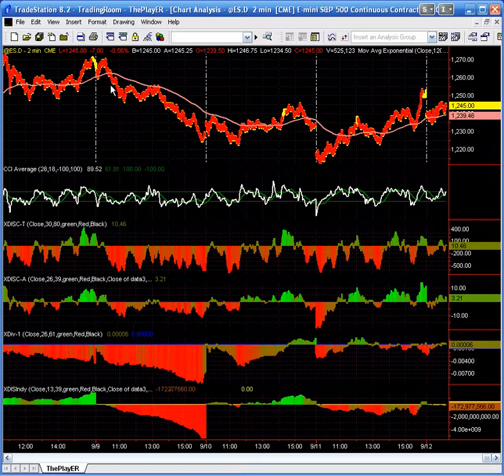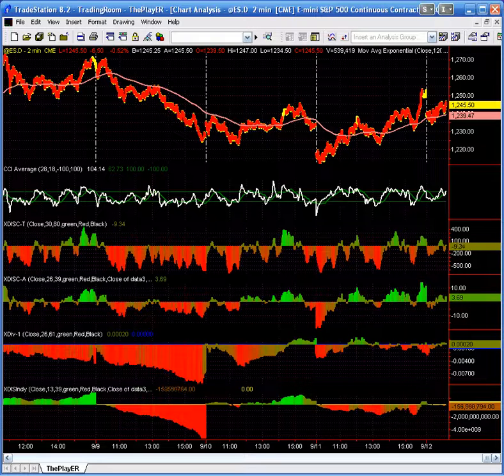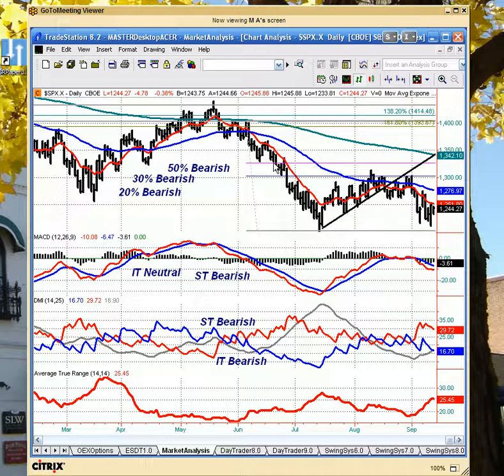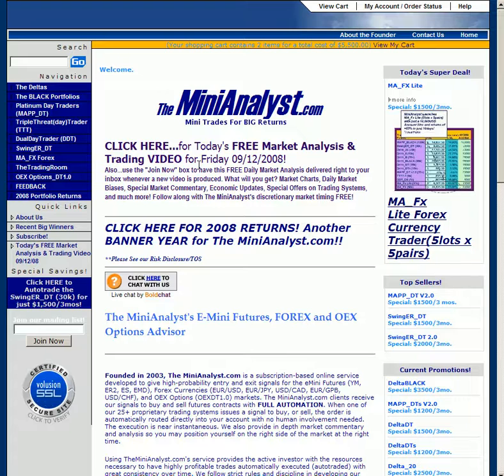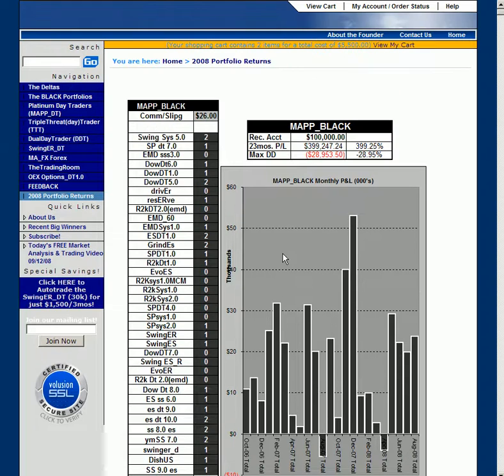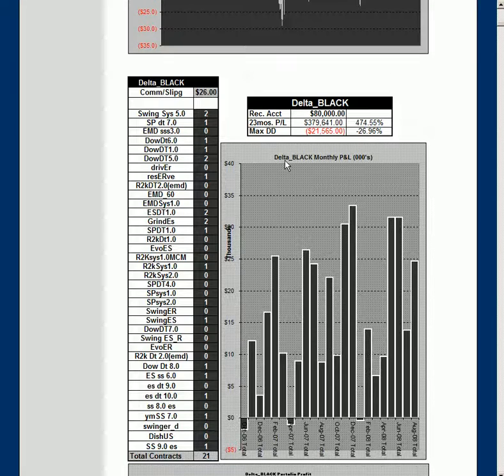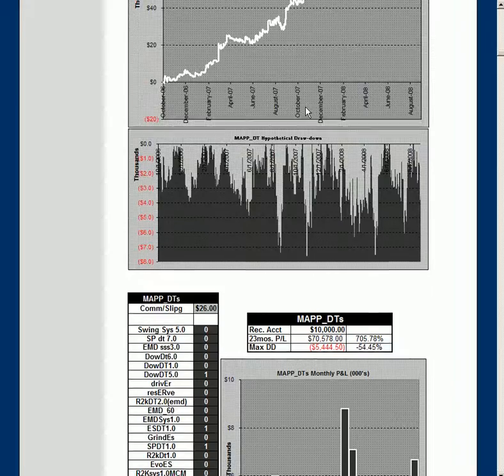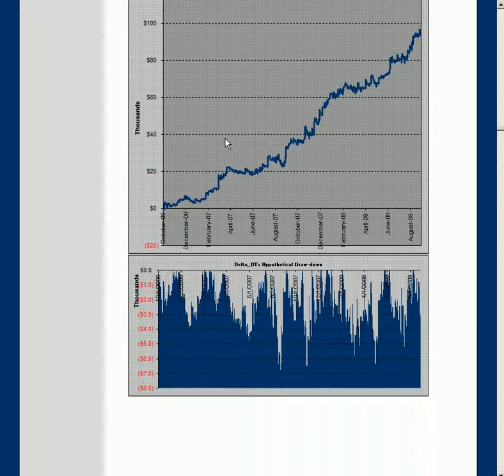089/12/08 Today's FREE Market Analysis & Trading Video